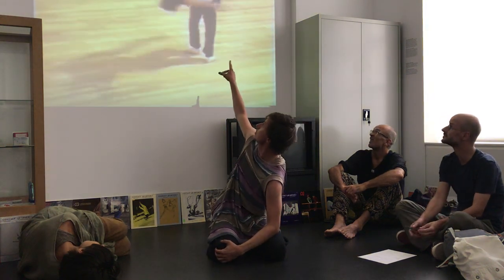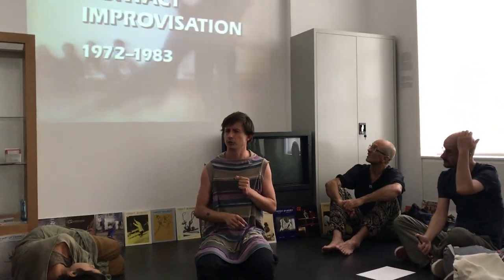Romain Bigé - Lecture about Contact Improvisation in Ljubljana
Lecture of Romain Bigé about Contact Improvisation at Dance in the City 2 Festival Ljubljana